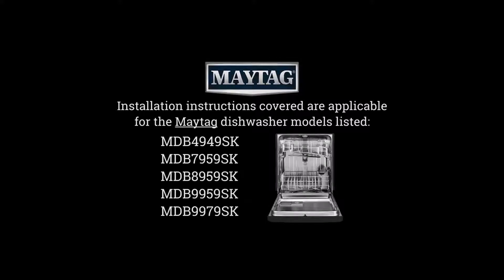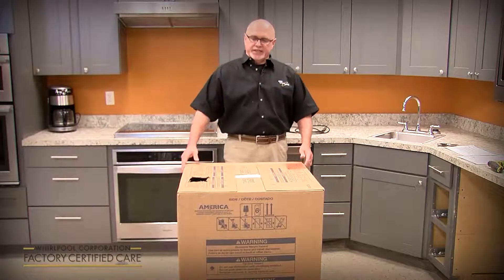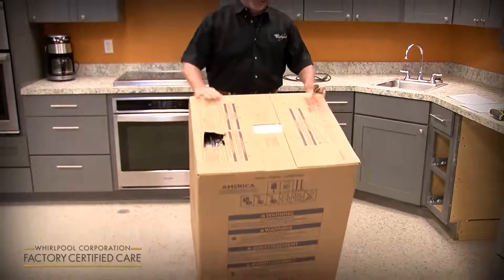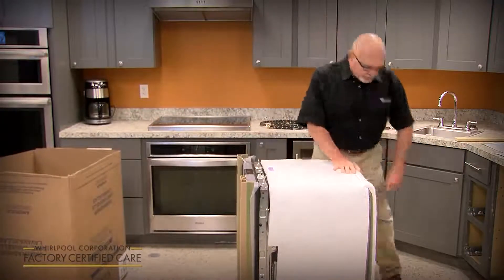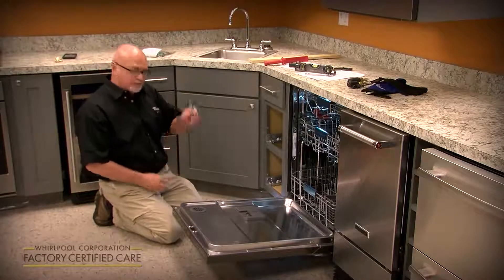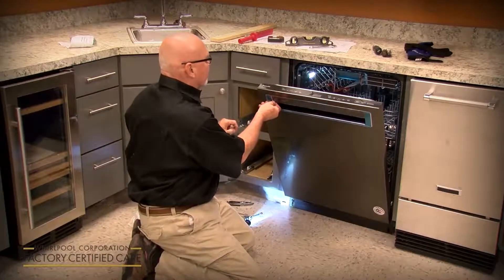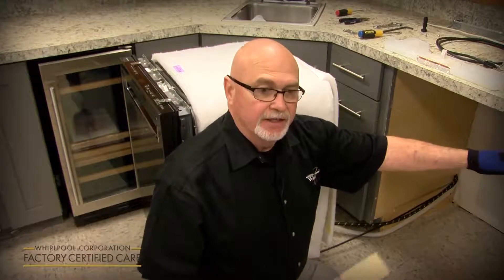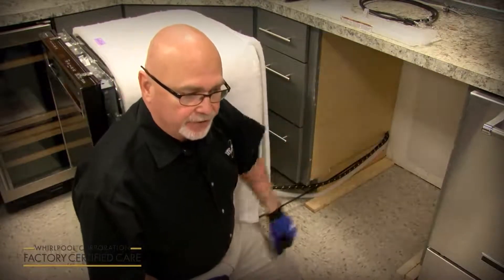DISHWASHER PACKAGING REMOVAL 2020 REDESIGN